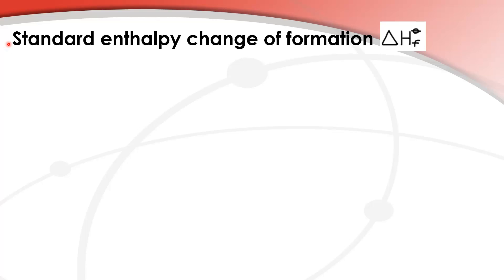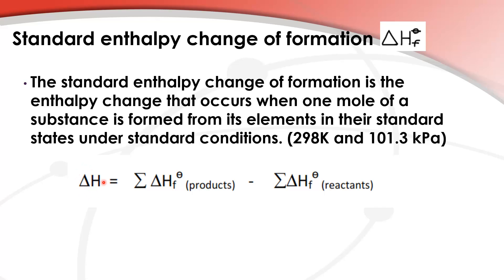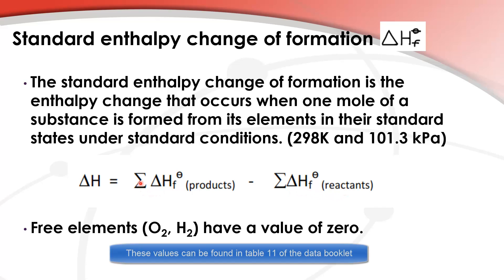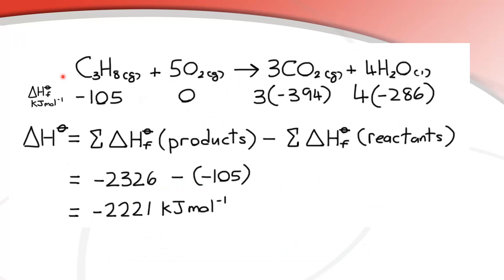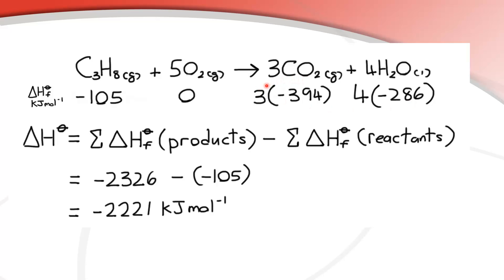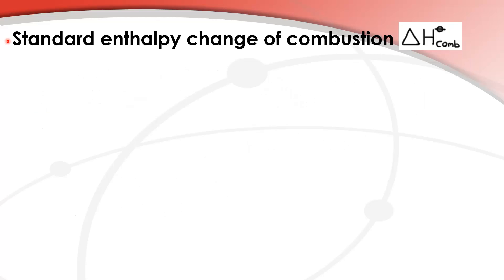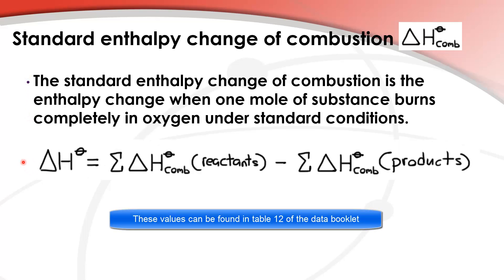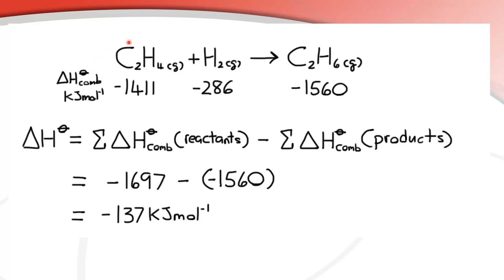5.1 Standard enthalpy changes of formation and combustion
Please note that the standard conditions are now 298 K and 100.0 kPa.
This video covers standard enthalpy changes of formation and combustion.